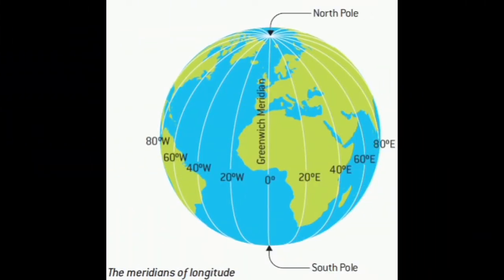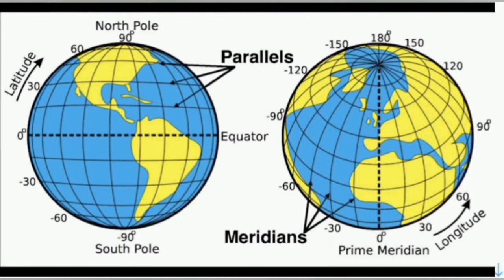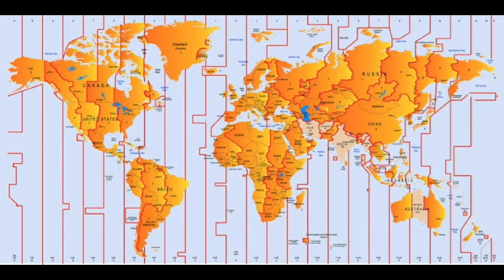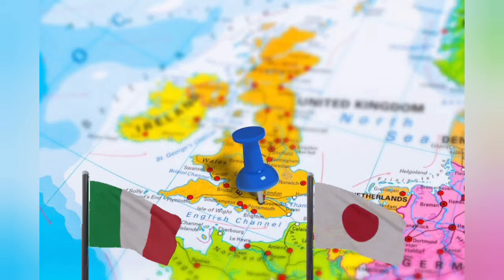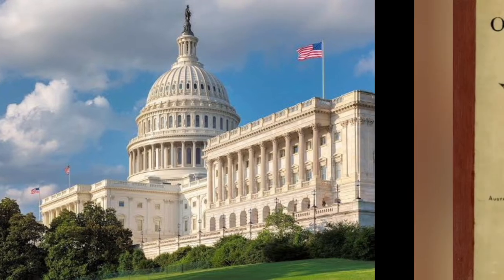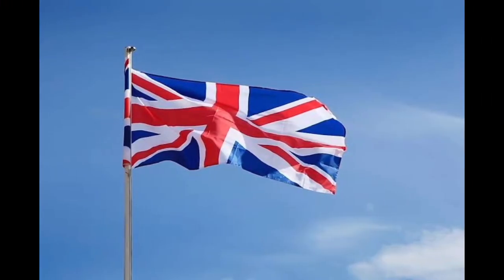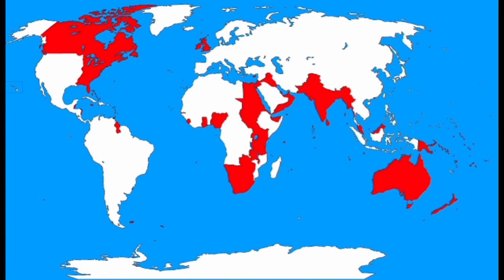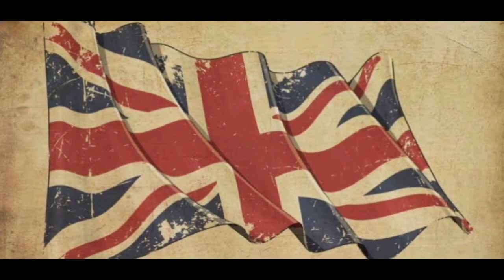WHY IS THE PRIME MERIDIAN LOCATED IN THE UK?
Song 2 - Blur, instrumental.